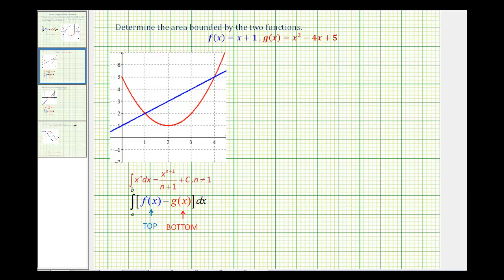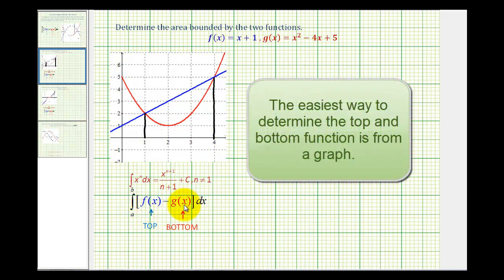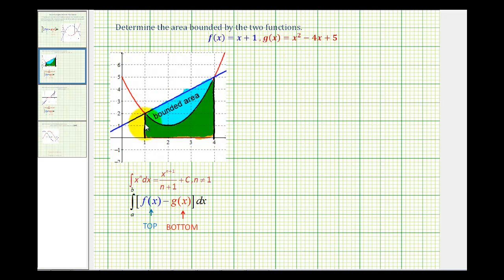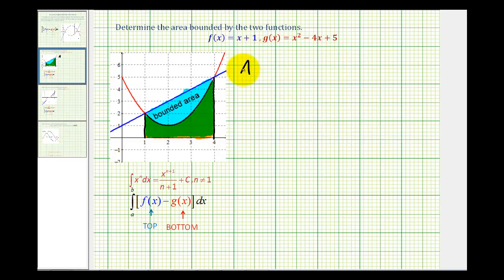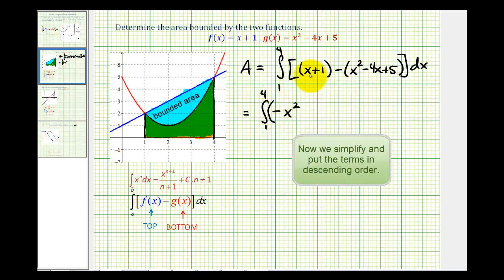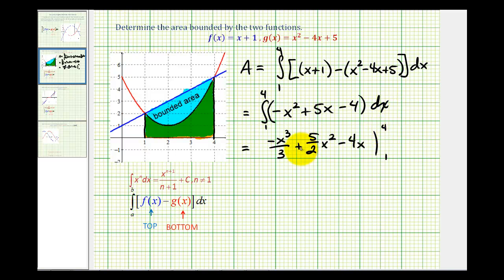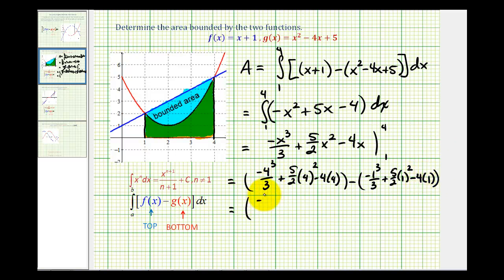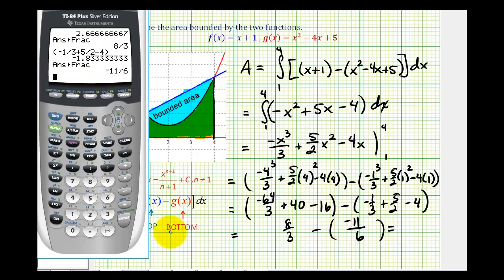Ex 1: Area Bounded by Two Functions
This video provides an example of how to determine the area bounded by two functions.